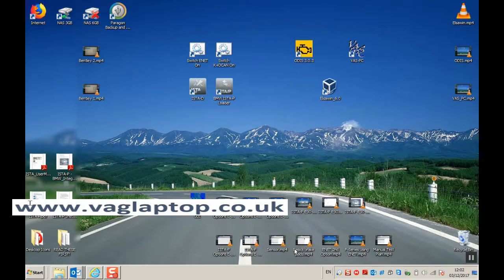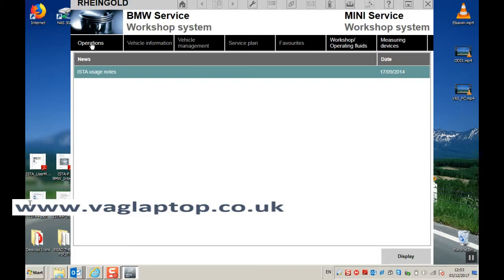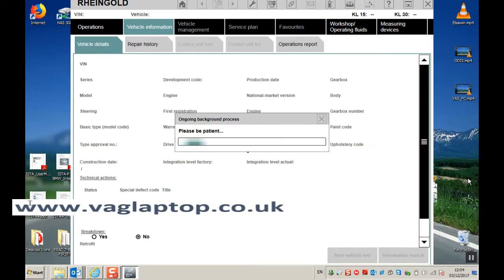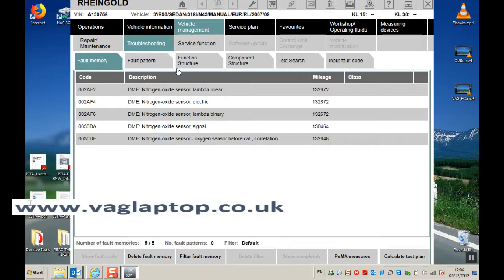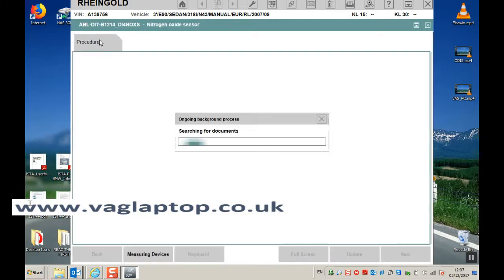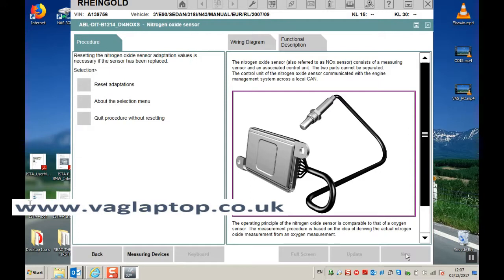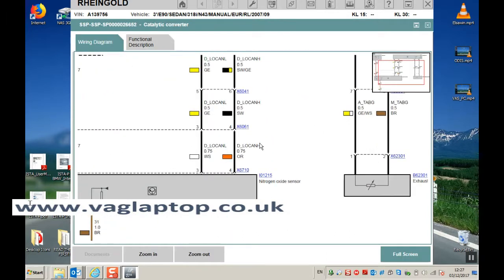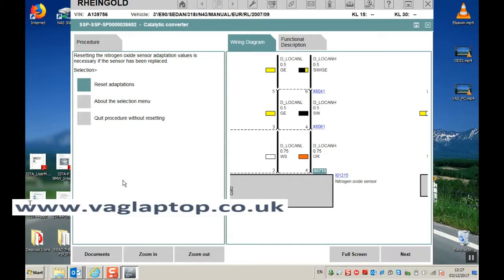Adaptions done automatically quick example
Shows basic diagnostics and how adaptions are done automatically by the BMW software